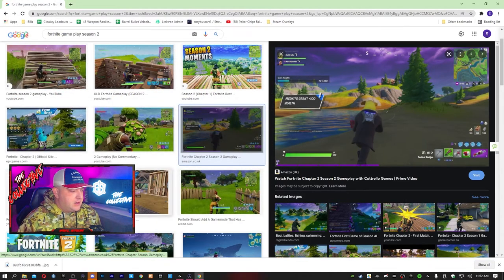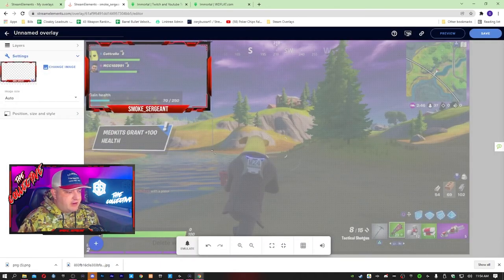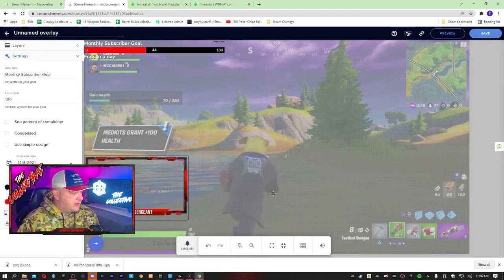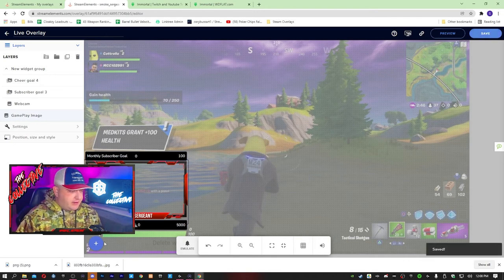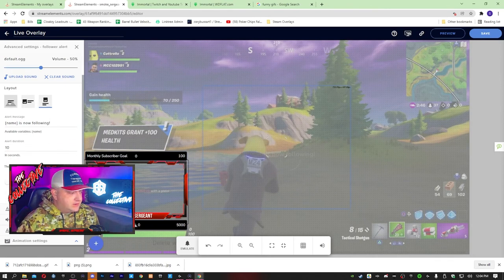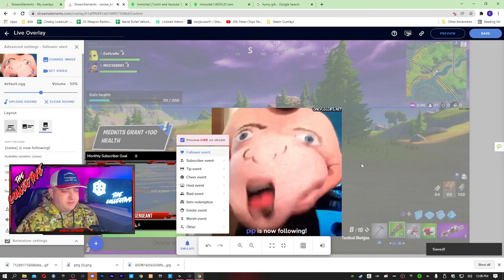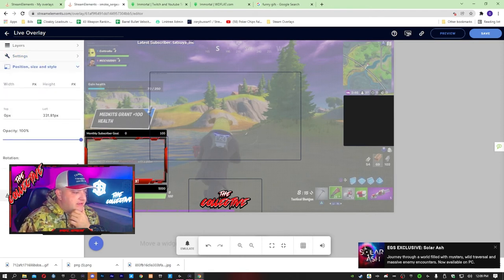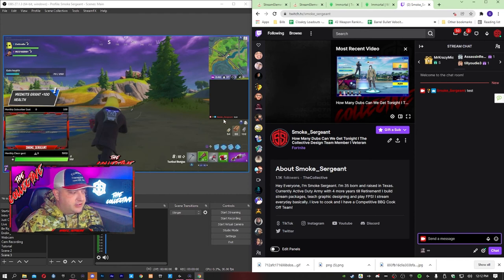Part 3 Custom Overlays With Stream Elements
In todays video we got Part 3 of the Stream Elements tutorial! Im going to show you how to make custom overlays on Stream Elements

Stream Schedule

Monday - Gaming
Tuesday - Graphic Design Tutorials

Links